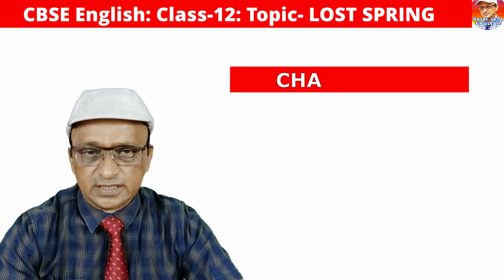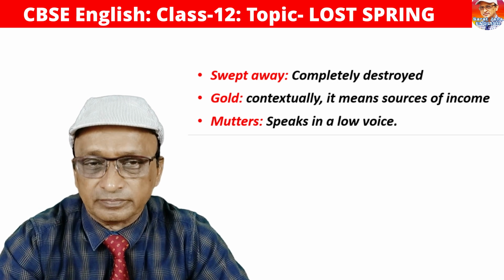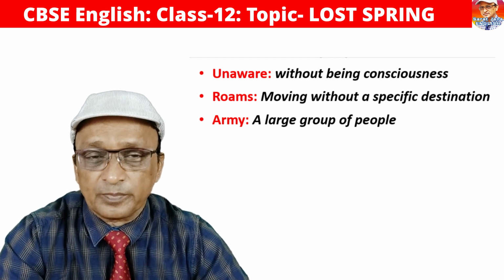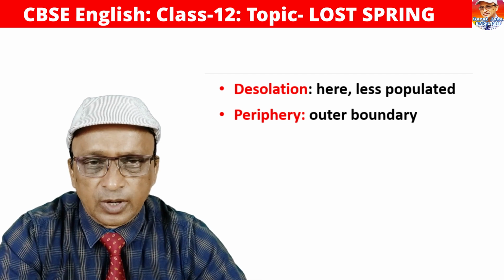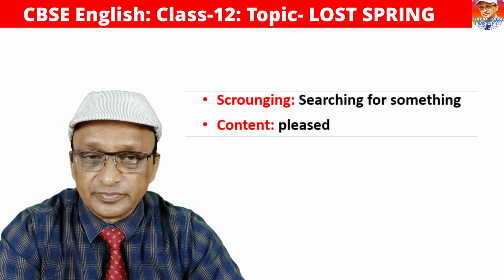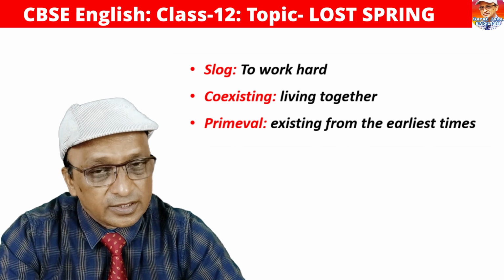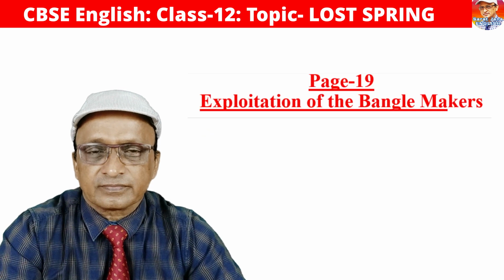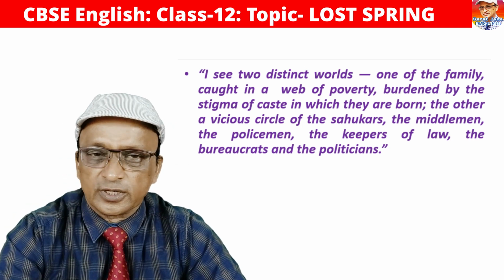Lost Spring, CBSE English Class 12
This video is on CBSE English for the students of Class XII (12). The topic, prescribed in their syllabus,  "LOST SPRING" written by Anees Jung has been comprehensibly explained, as required by CBSE, to score good marks in the final exam of class 12.
Those students who want to understand the topic in English, this video provides them the right inputs.
Let CBSE students of Class 12 benefit from the video for scoring better marks.
Lost Spring,
CBSE English Class 12,
Lost spring by Anees Jung,